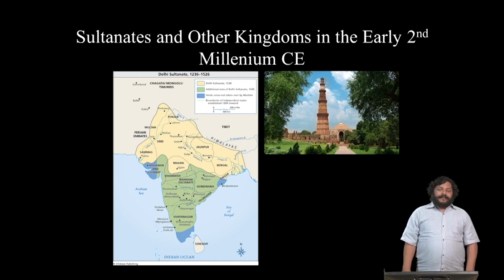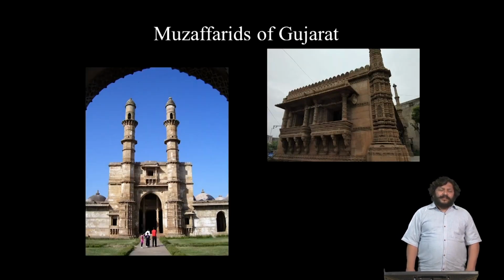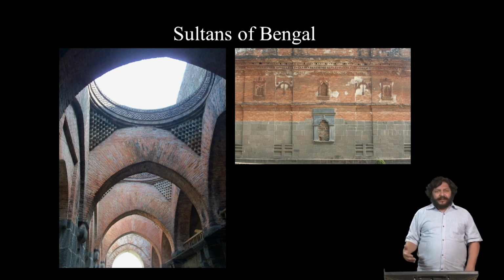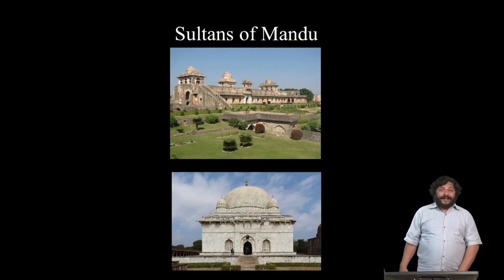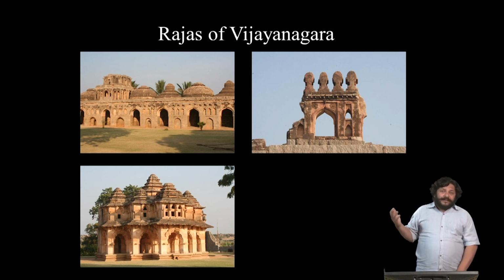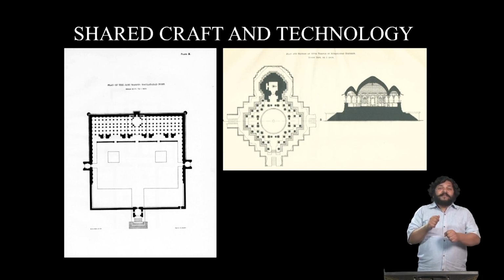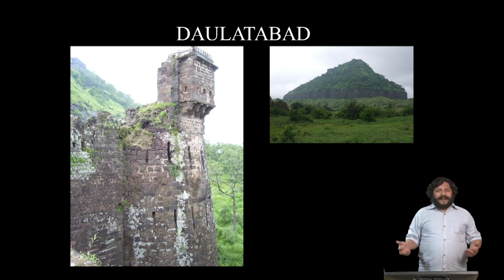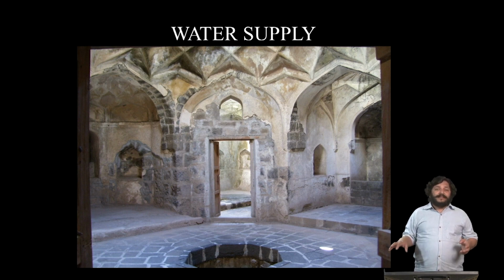Week - 02 Review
Course Name : Introduction to History of Architecture in India
Subject : Architecture